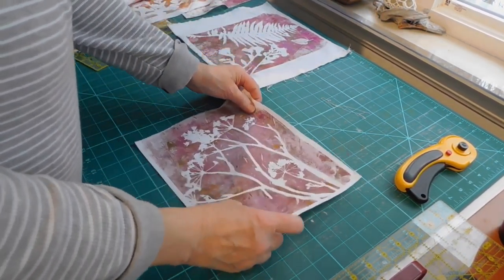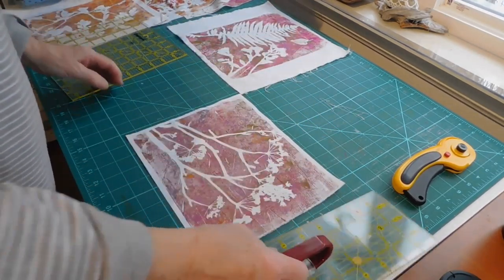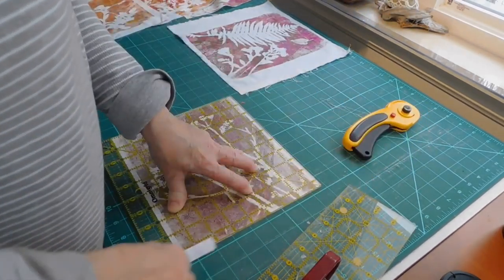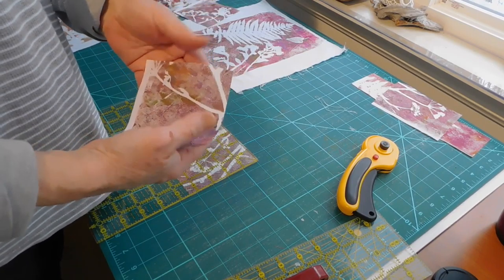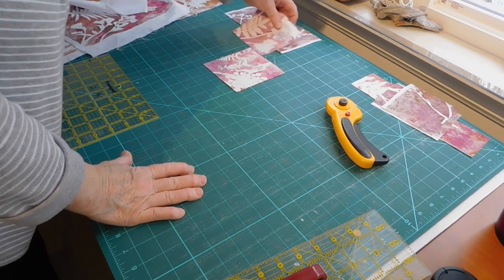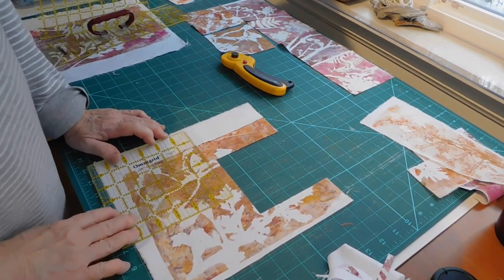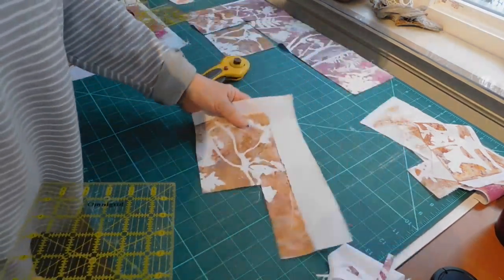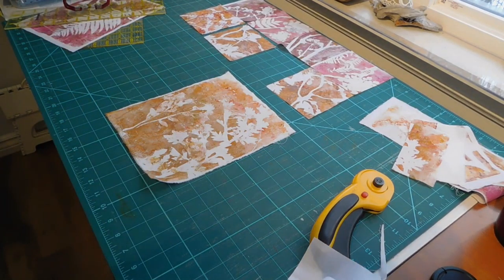Cutting mono prints for a pillow cover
I’m in my studio cutting out sone of my Gelli monoprints to make a cushion cover for my living room.